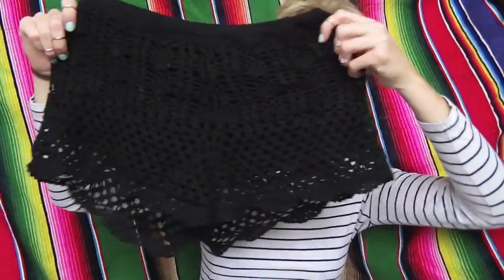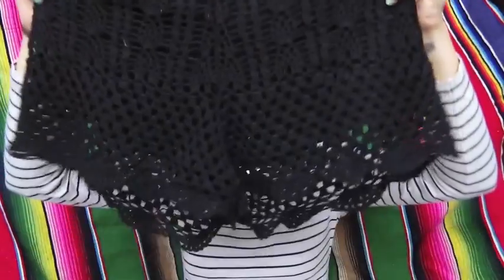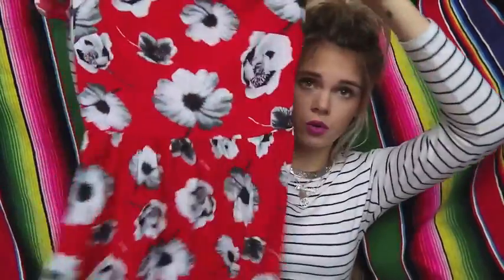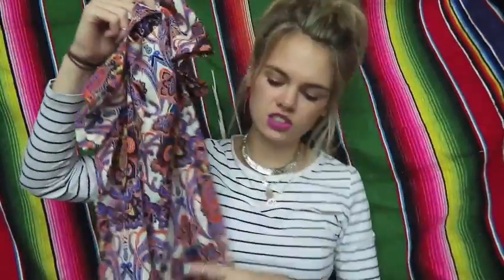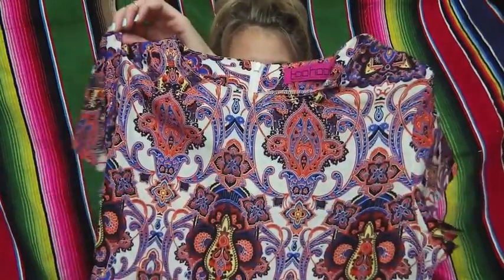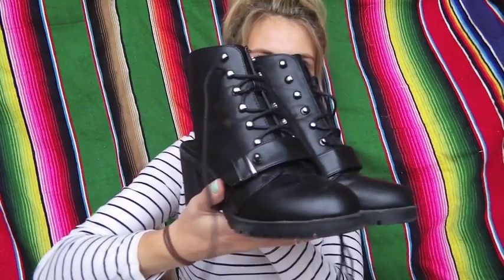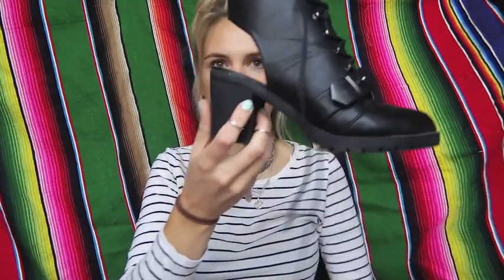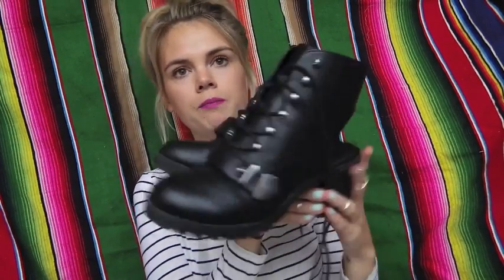July Haul Favourites - H&M/Primark/Boohoo/Sleek/Estee Lauder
My favourite new bits and pieces I picked up in July!

Matalan Boots - Can't find online but still in stores